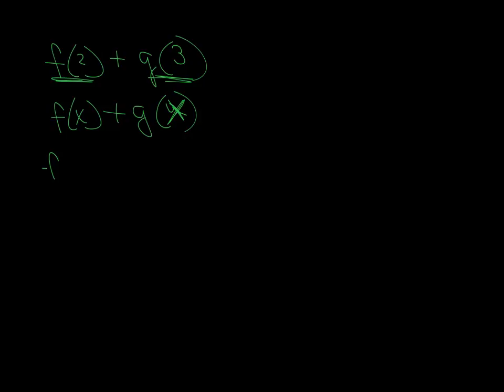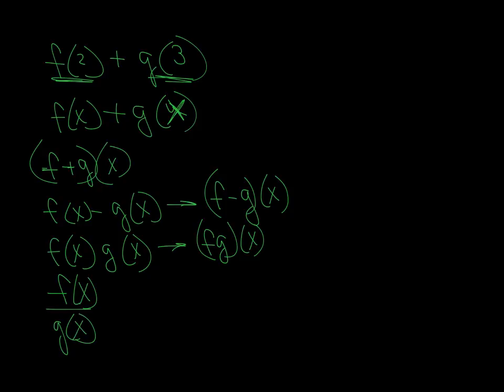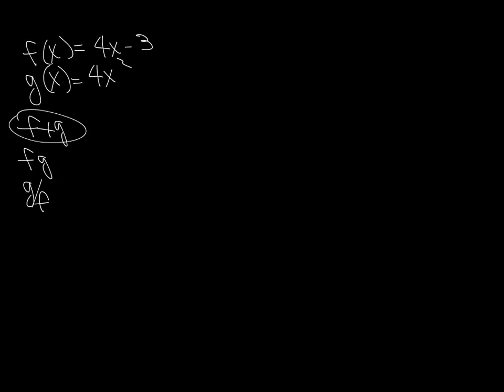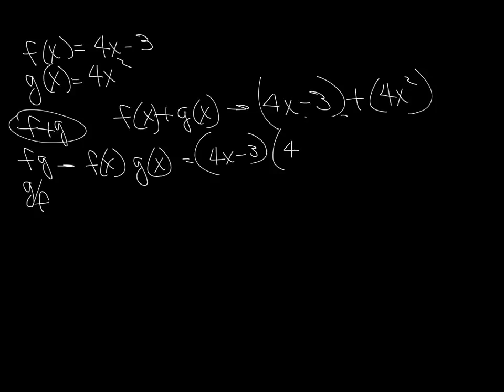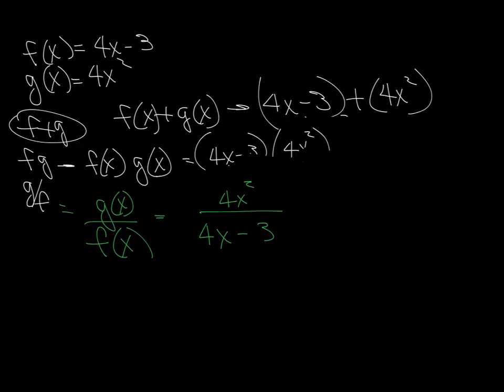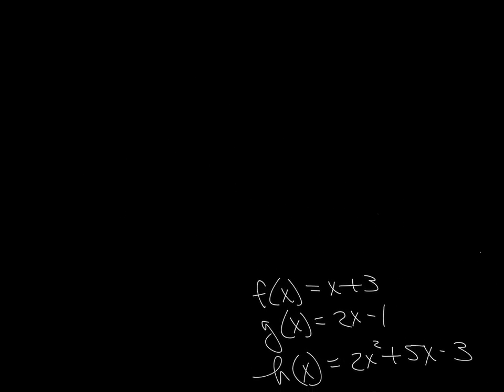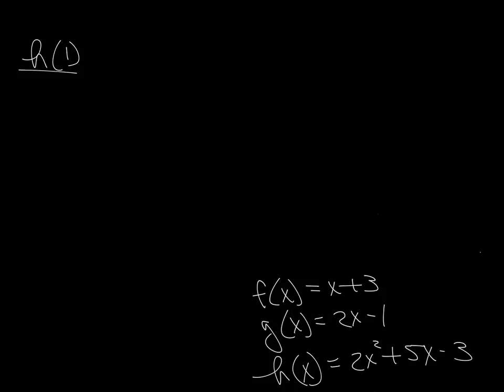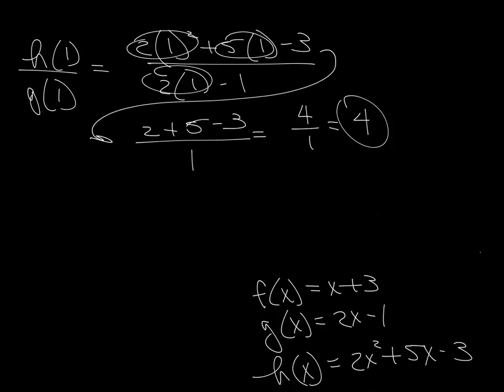L 8.5a intermediate algebra